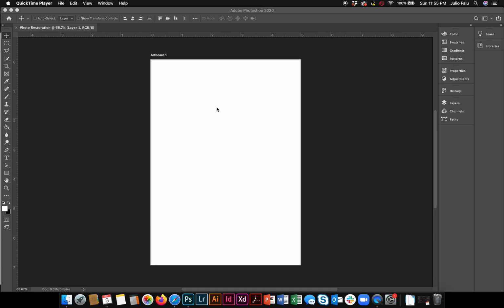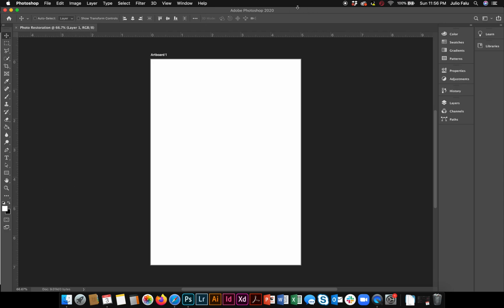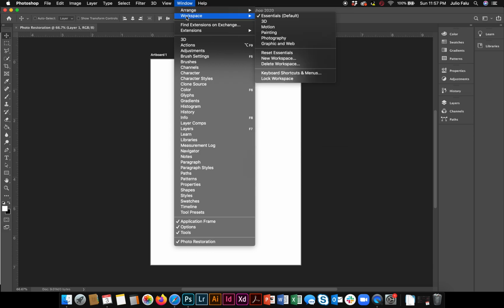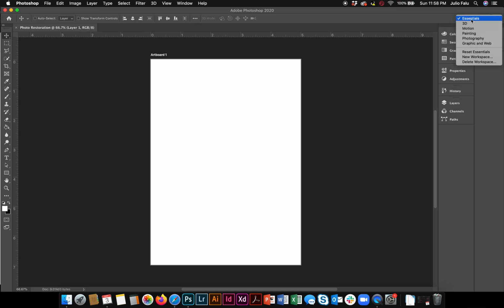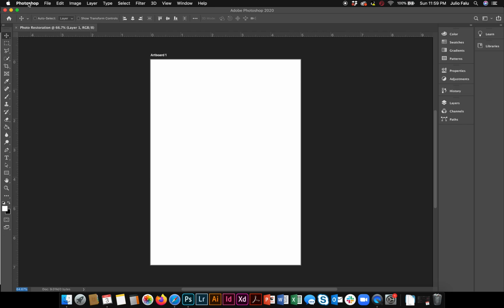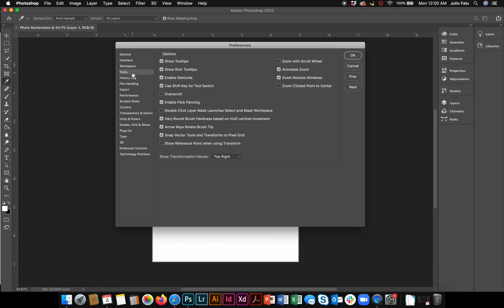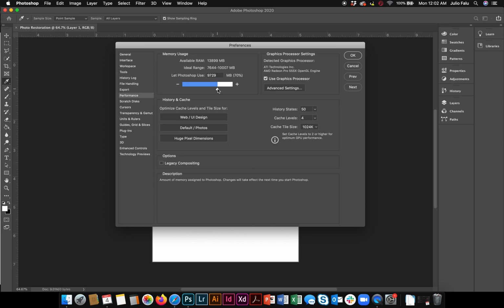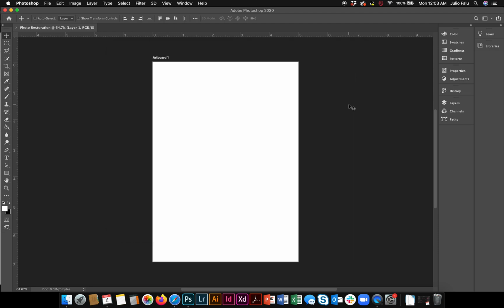Workspace and Preferences in Adobe Photoshop CC